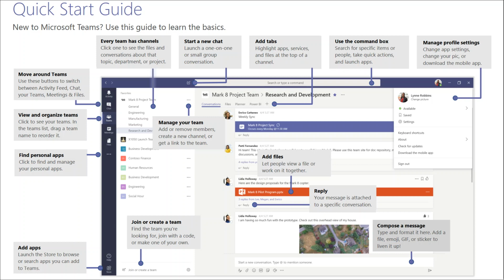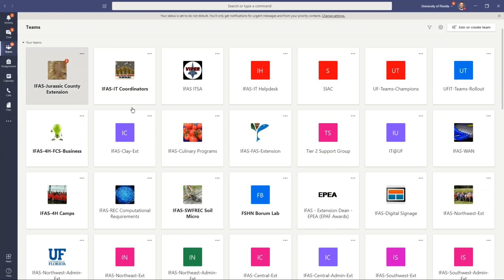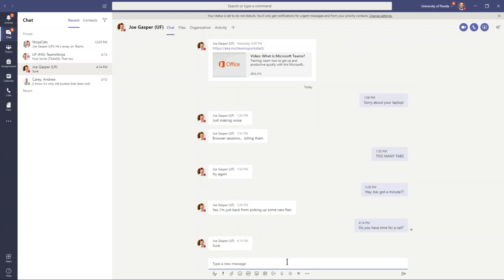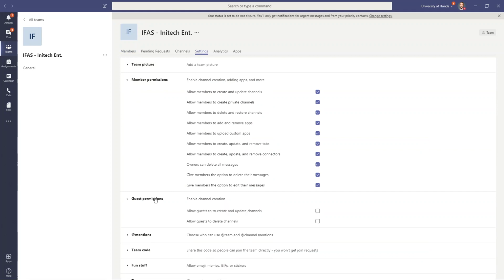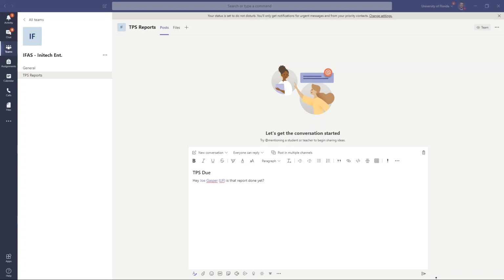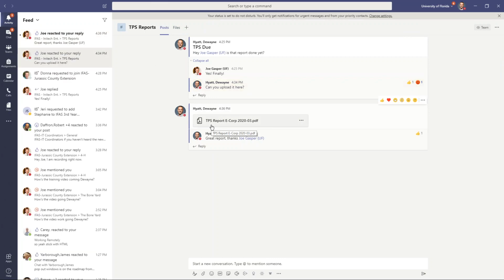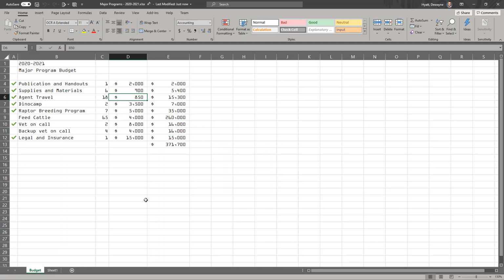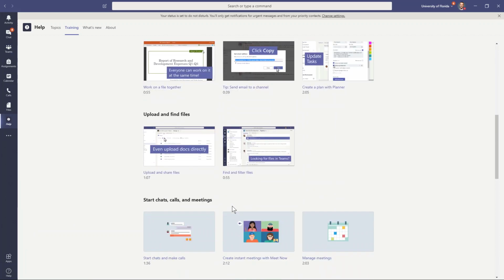UF/IFAS - Teams In 20 Minutes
This is a brief overview of Microsoft Teams to get you started.